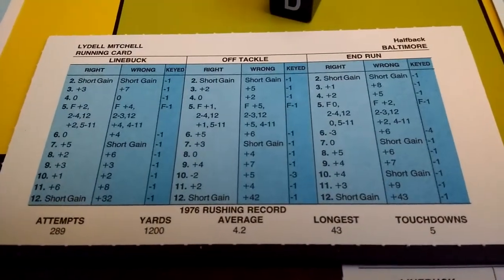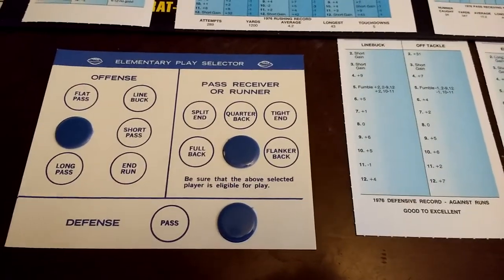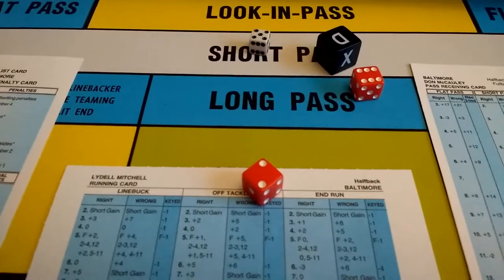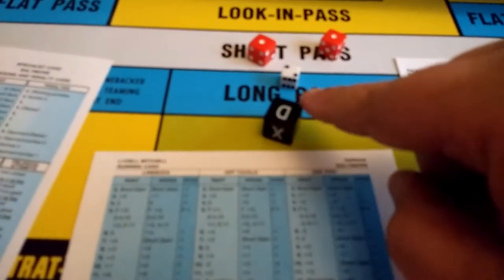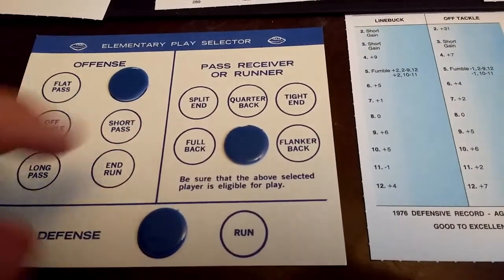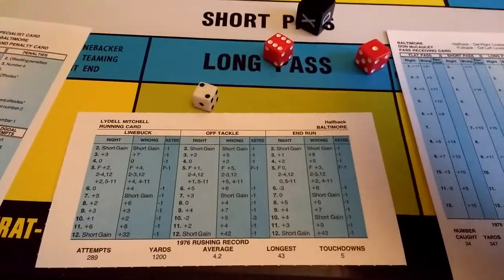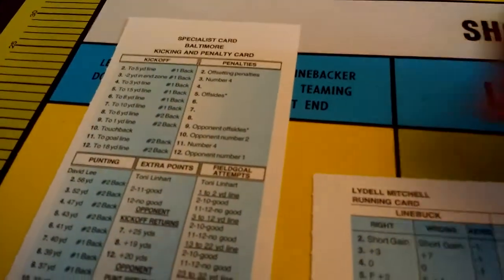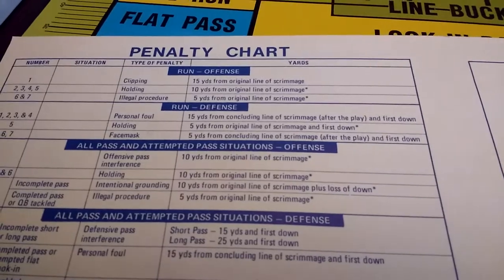SOMU Football 102 : Running Plays - Elementary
Hey all.  This is the start of a series of videos to visually introduce new players to various aspects of the SOM Football board game.